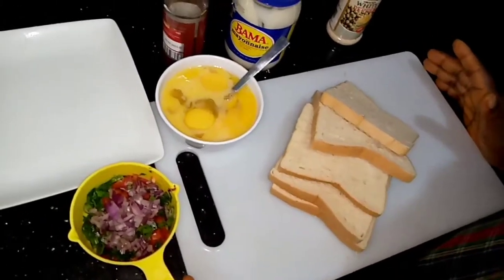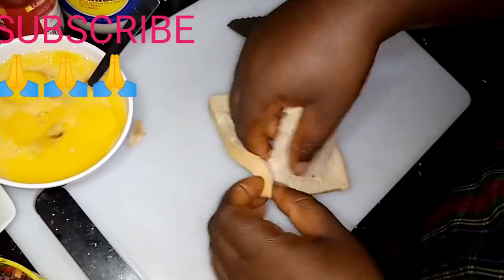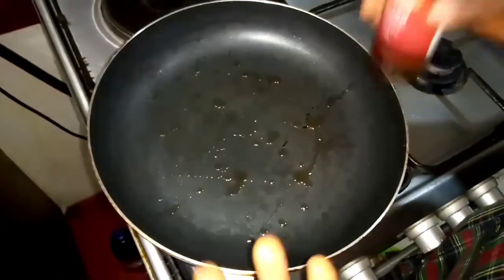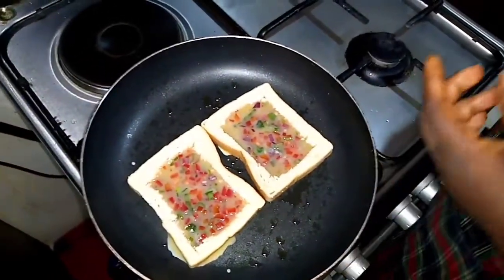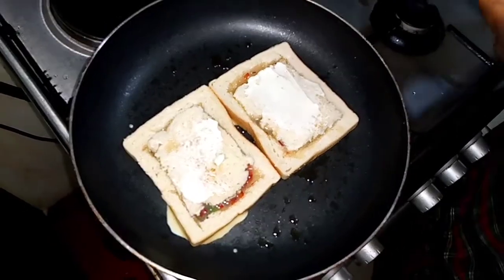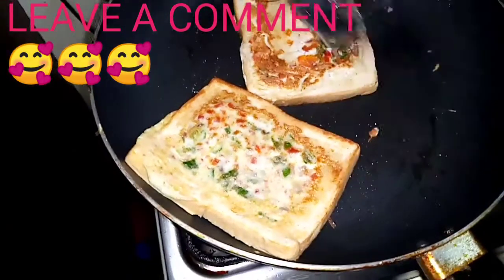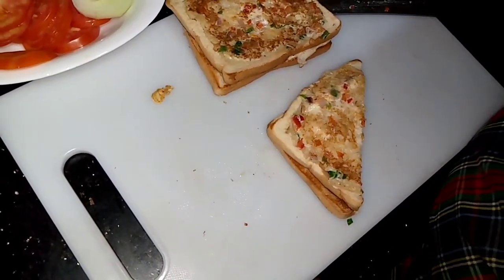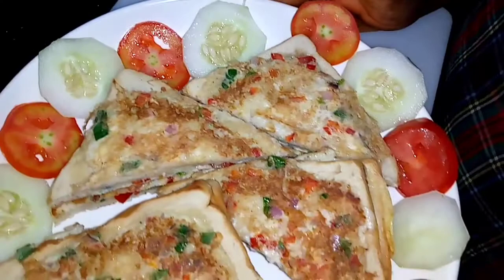THE BEST FRENCH TOAST